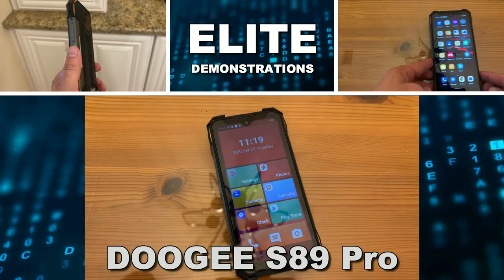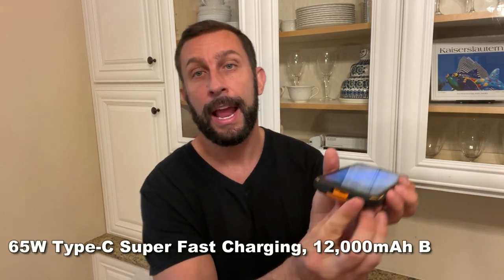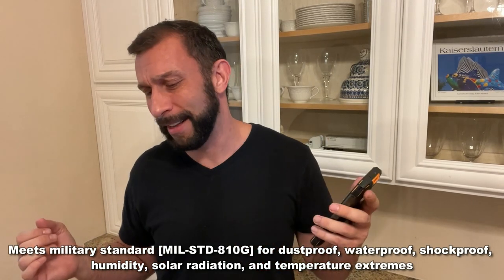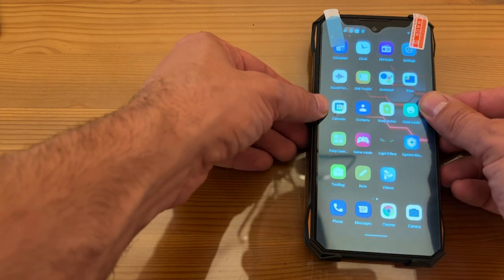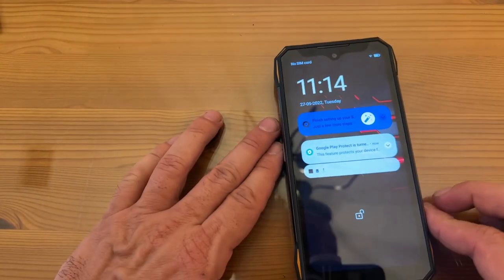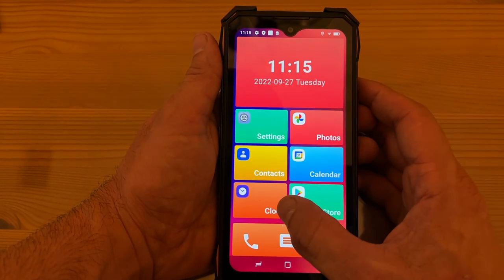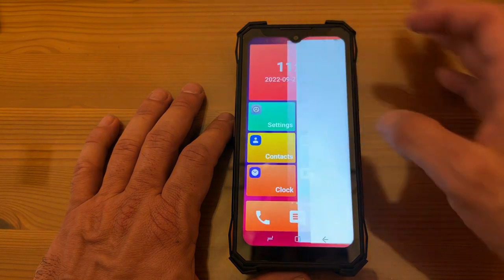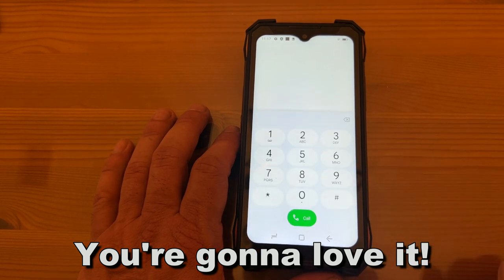Doogee S89 Pro Phone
$30 OFF Code: NEGK24QT